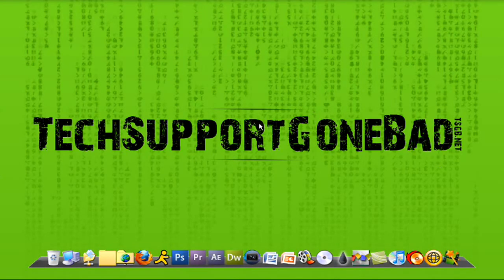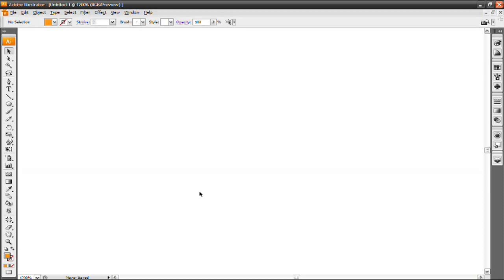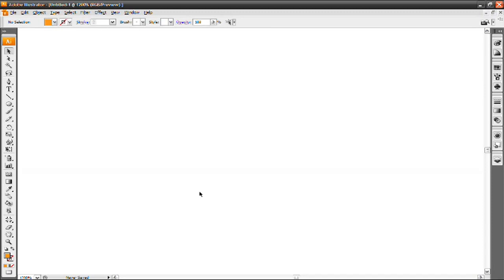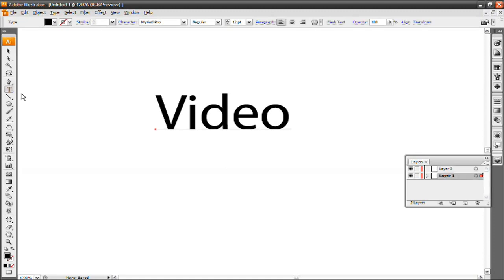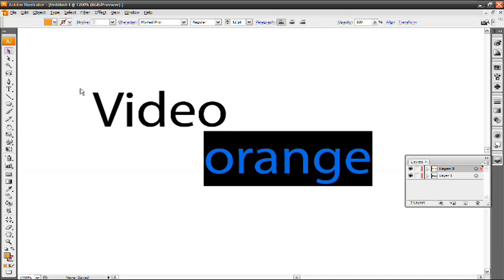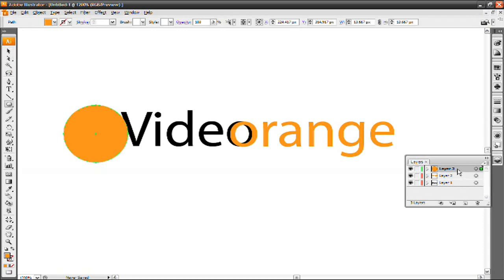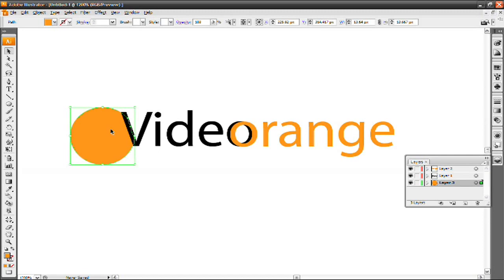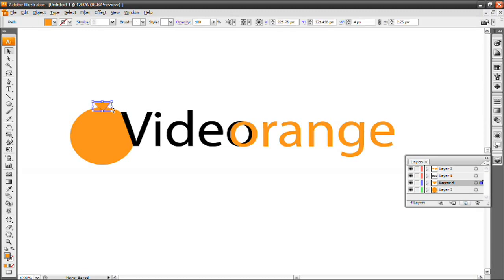Logo Designing In Adobe Illustrator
Today We're Going To Take A Look At Designing A Logo In Adobe Illustrator.